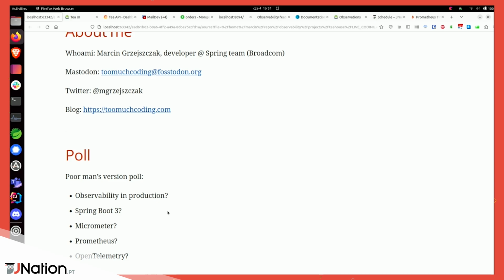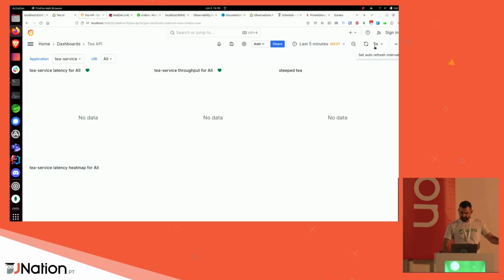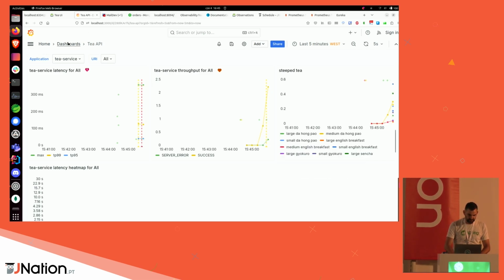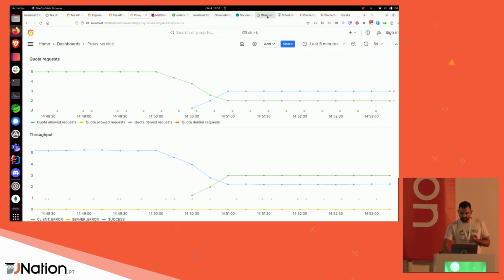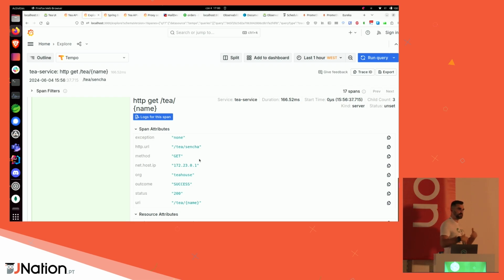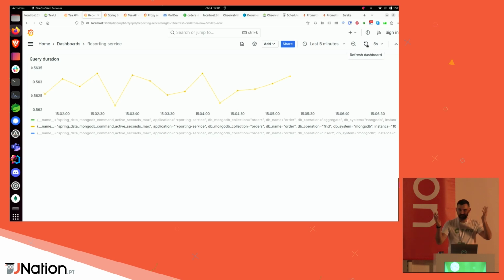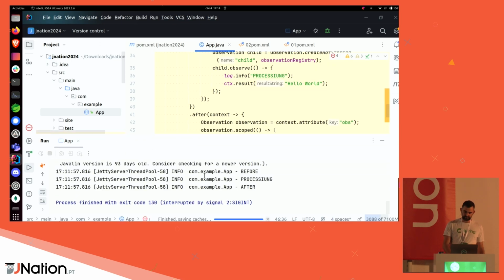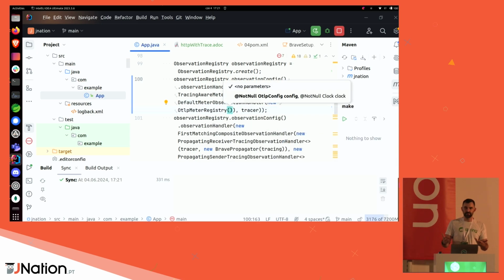Is your JVM app flying blind? Unmask hidden issues with Observability superpowers!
Struggling to debug latency, pinpoint bugs, or understand app behavior? This talk equips you with the ultimate Observability toolkit for your JVM-based application!

Discover proven techniques to transform your application from opaque to transparent:

- Add superpowers instantly: Learn how to seamlessly inject observability into existing applications.
- Debug like a pro: Leverage metrics, distributed tracing, logs, and exemplars to pinpoint latency bottlenecks and hunt down elusive bugs.
- See the unseen: Gain deep insights into application health, performance, and user experience, empowering data-driven decisions.

Ready to unleash the full potential of your JVM app using the industry’s golden standard? Join this session and become an Observability Jedi!